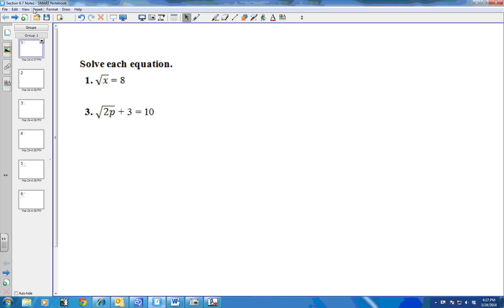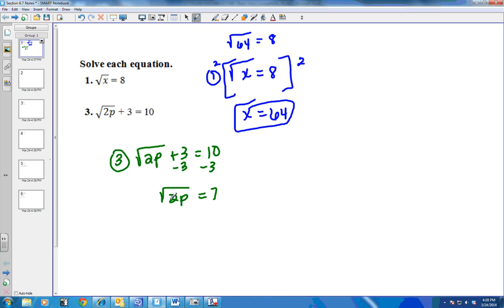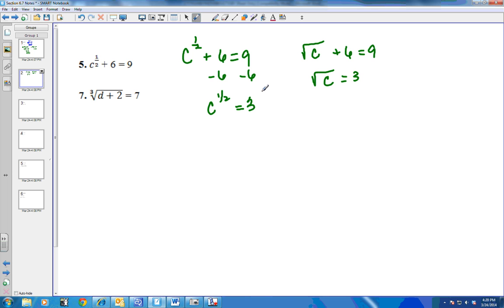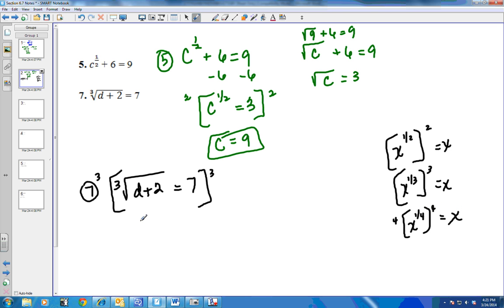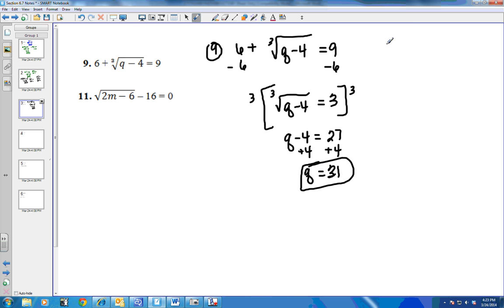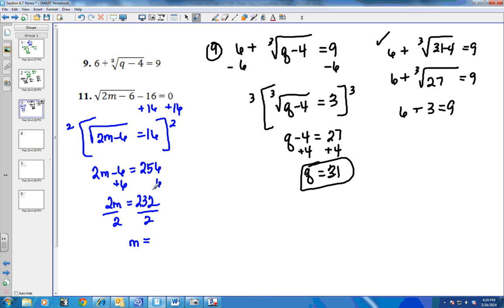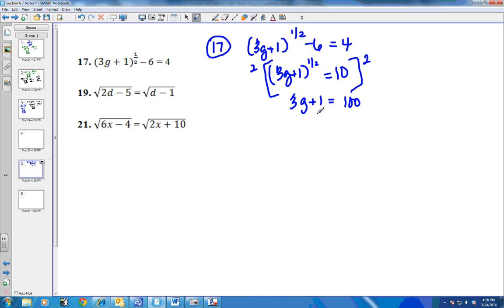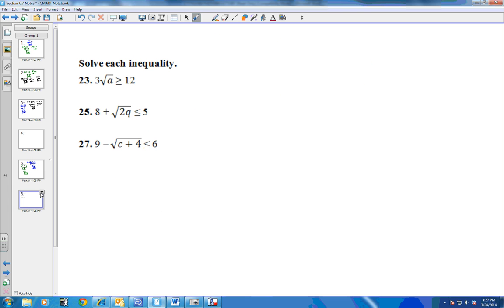Section 6 7